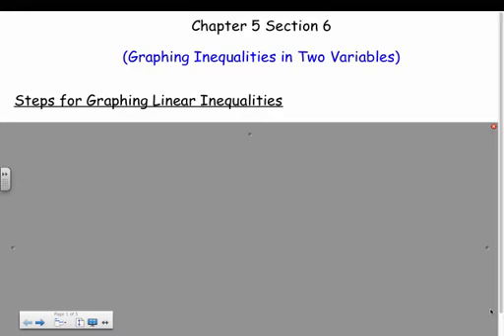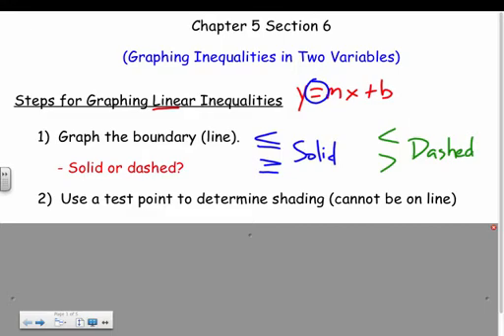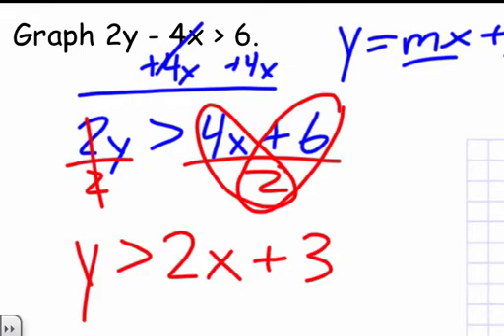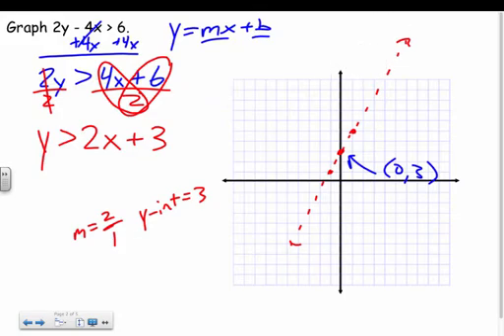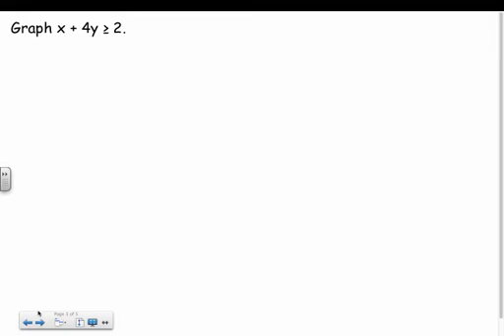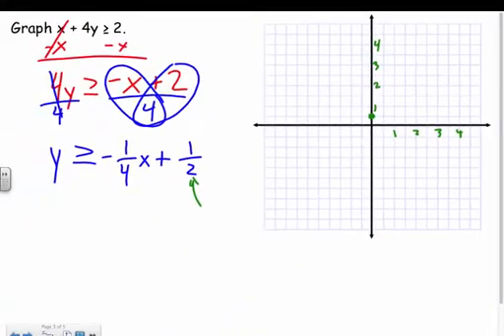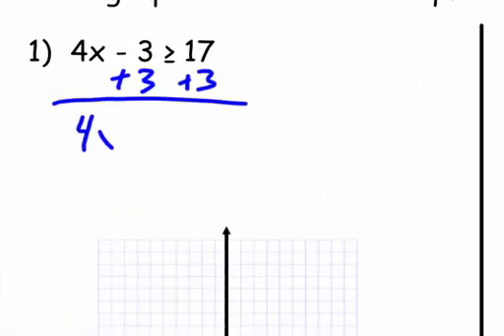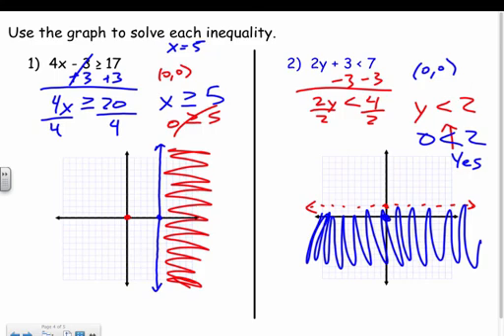Algebra I - Graphing Inequalities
Algebra I lesson over Graphing Inequalities